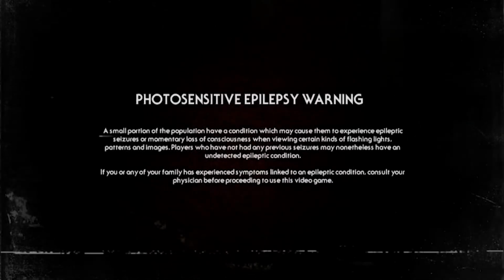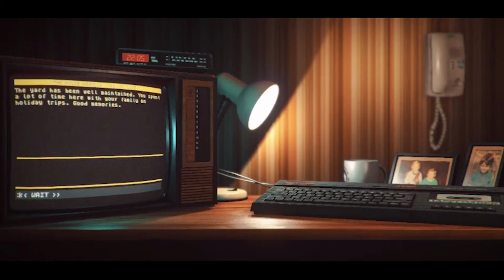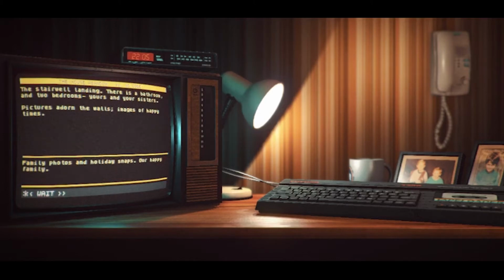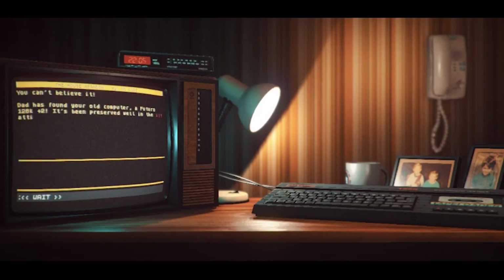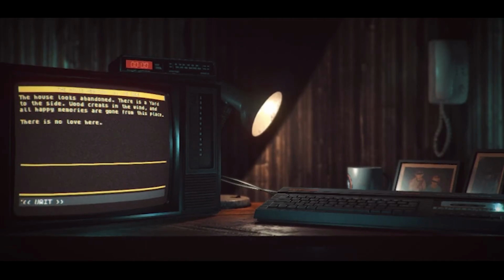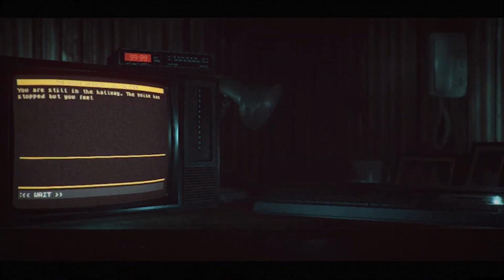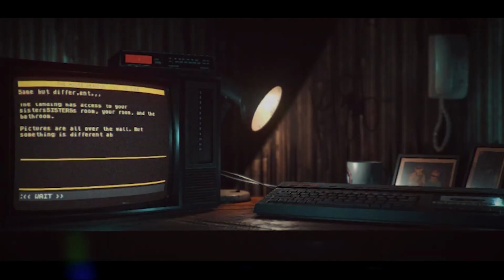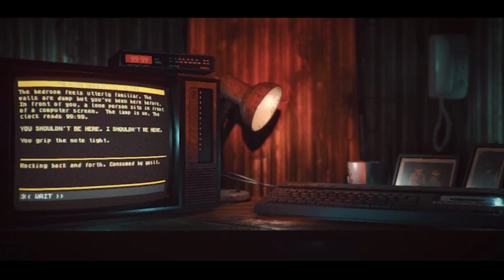Let's Play Stories Untold! - Episode 1: The House Abandon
4 Stories. 1 Nightmare.